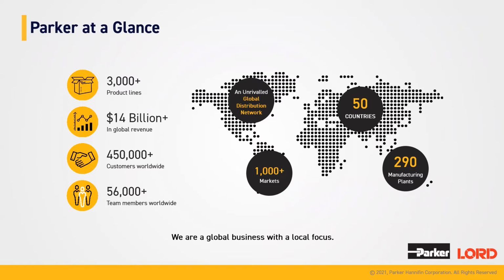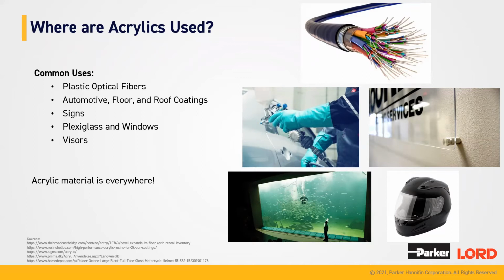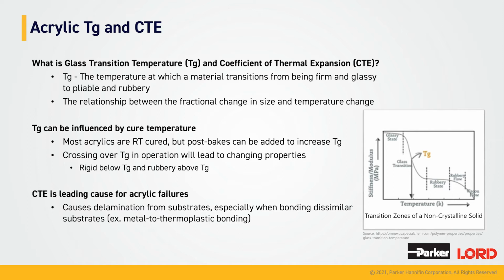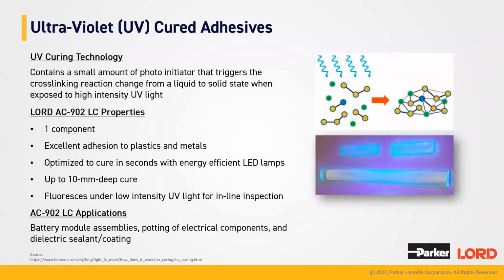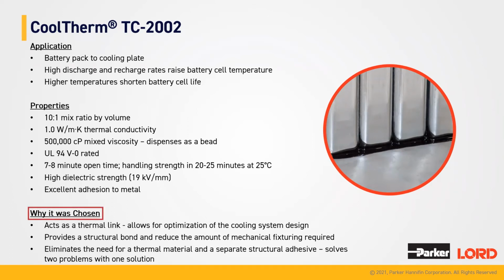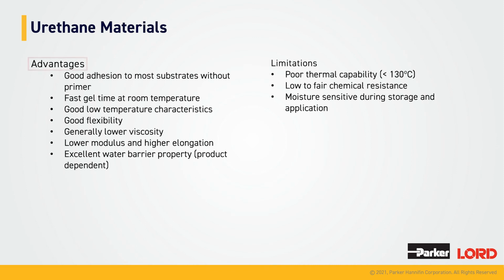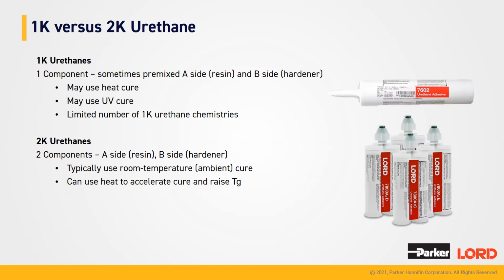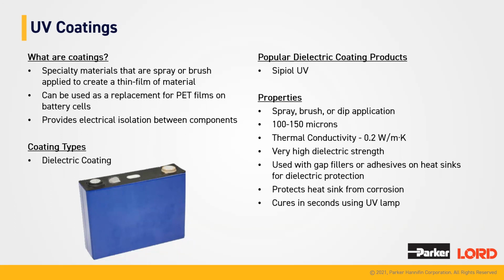Urethane & Acrylic Properties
Whether you’re new to the industry, new to a project or looking to brush up on your knowledge Parker LORD’s 5-part educational series will go in-depth about thermal management. In the final part of the Thermal Management Virtual Academy series, we discuss Urethane & Acrylic Properties. More